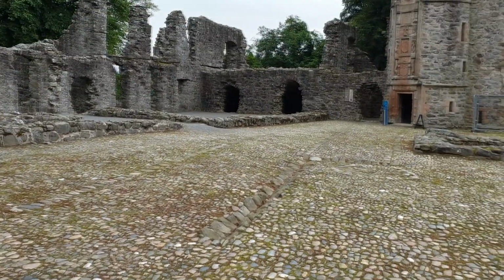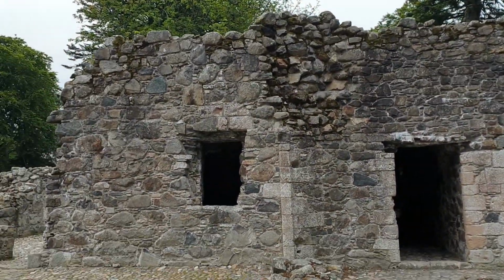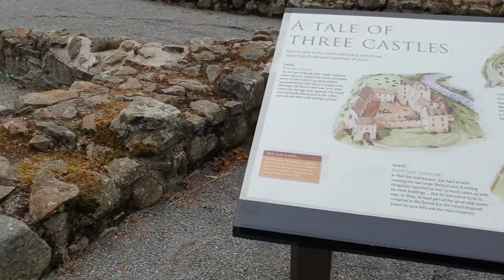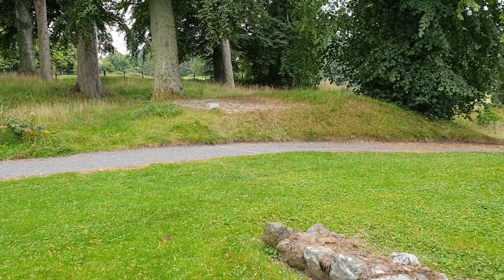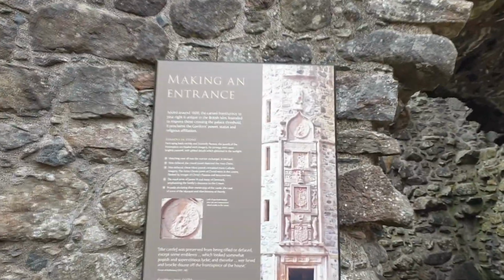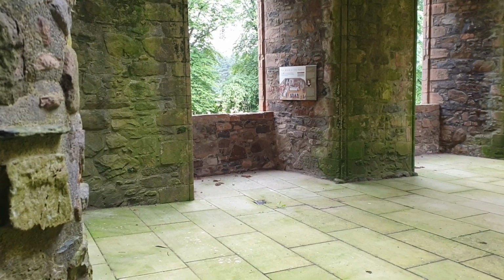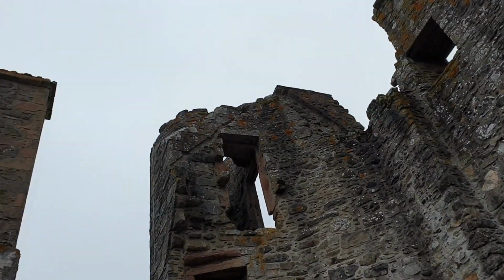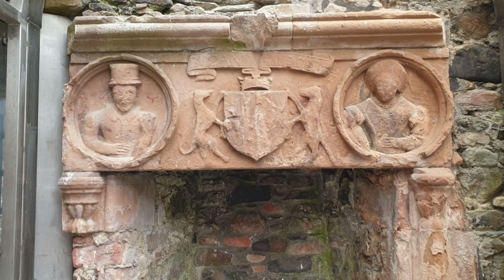Huntly Castle | Barry's Vlogs 96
A trip to Aberdeenshire and a lovely renaissance palace. It's Huntly Castle!

Filmed: 25/08/2021

eyesore Productions 2023